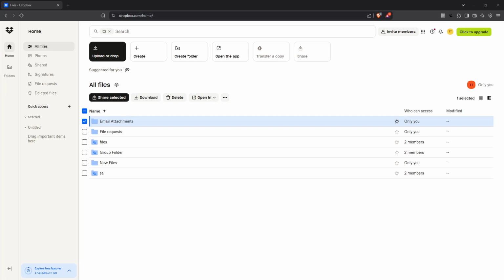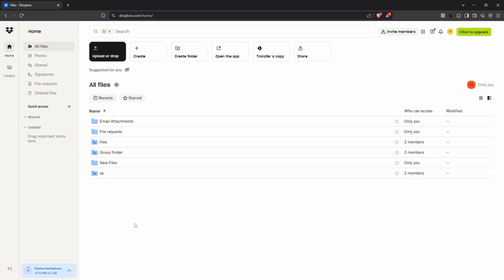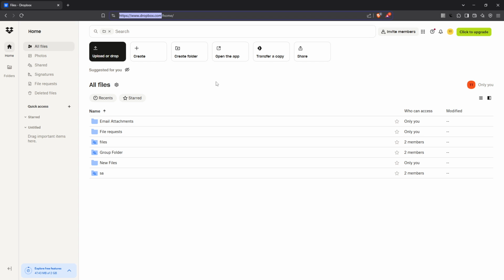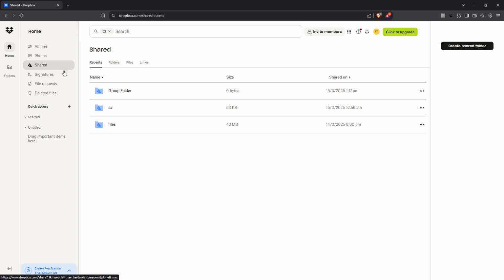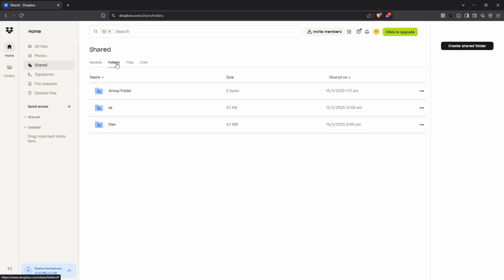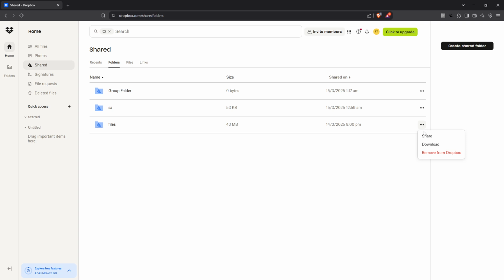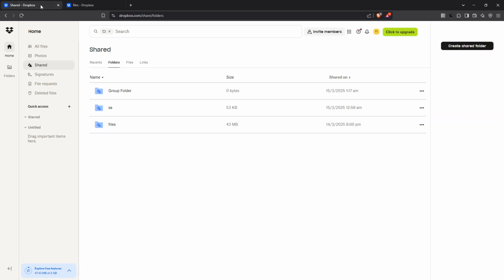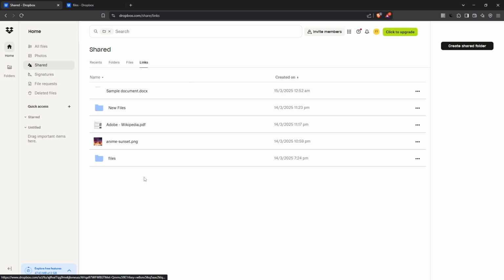How to Find and Access Shared Dropbox Folders [2025 Full Guide]